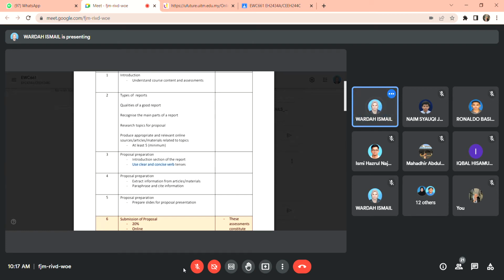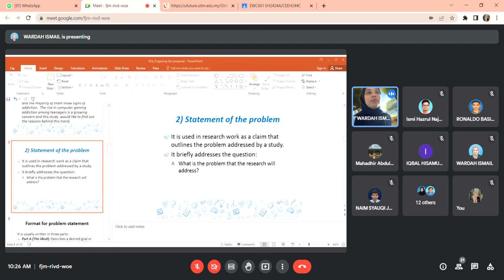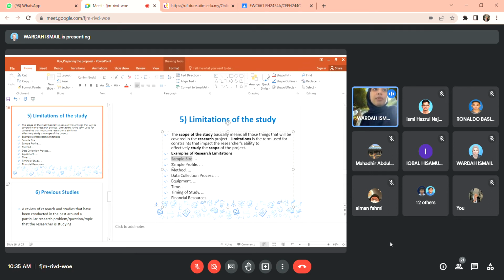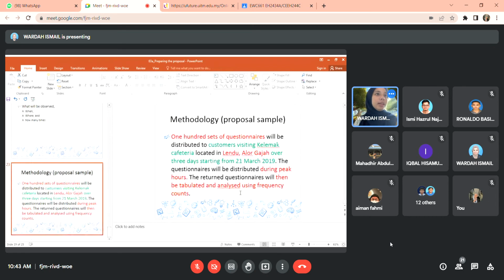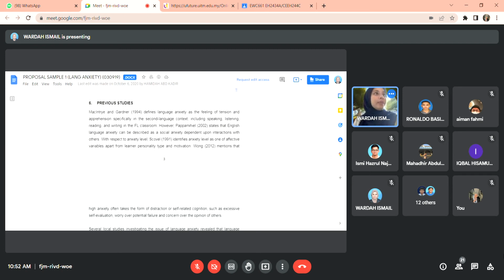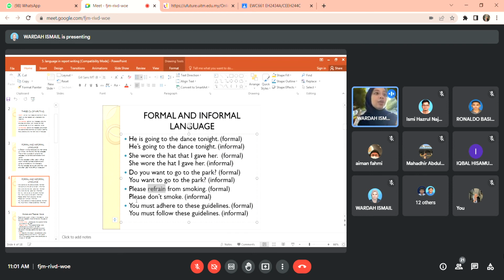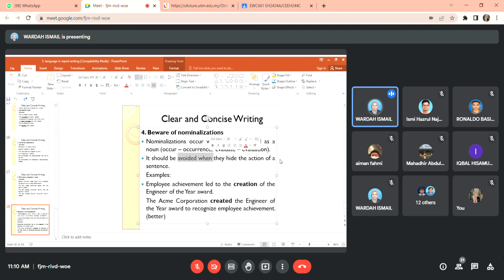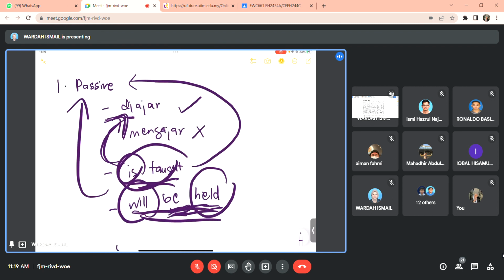ewc week 3